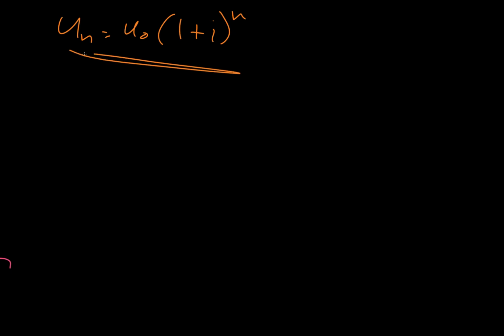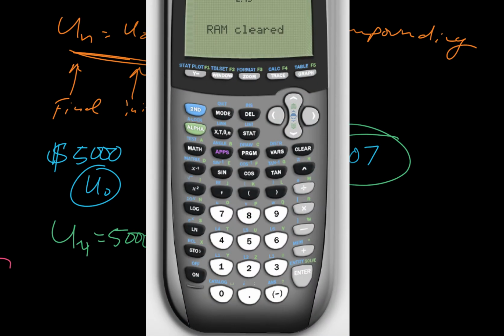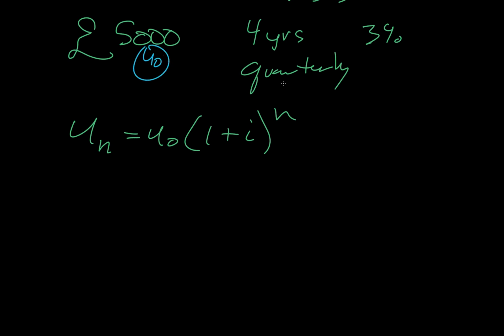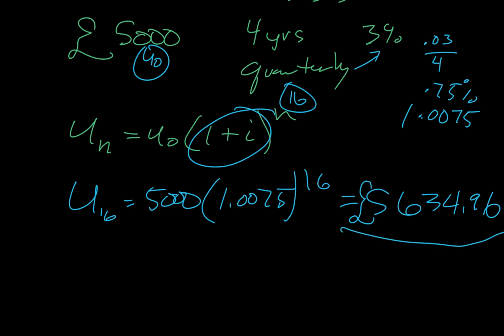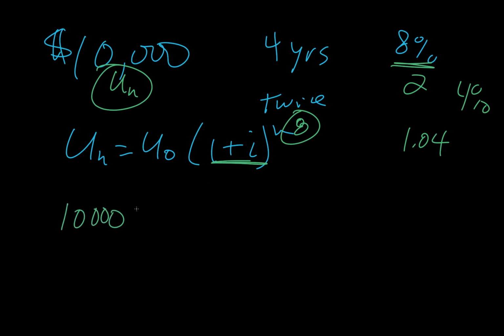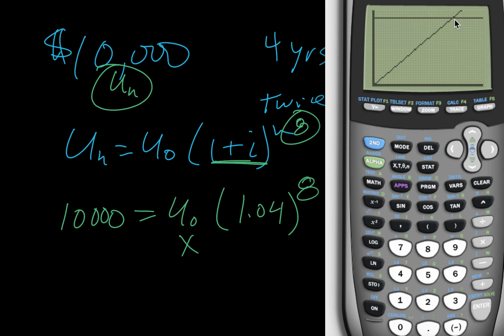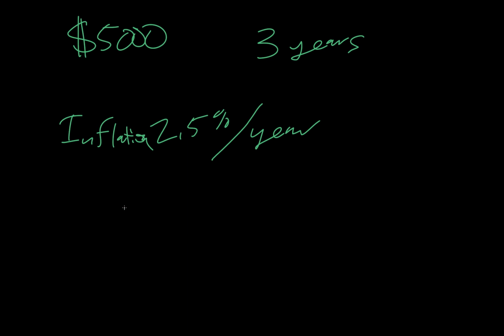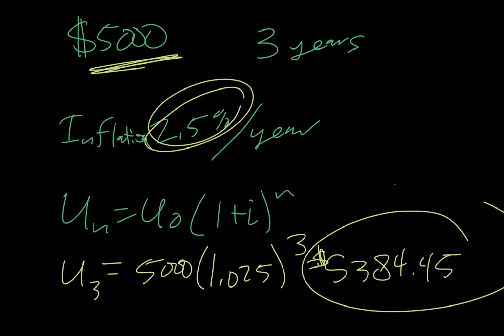5E - Financial Mathematics (Part 1)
5E - Financial Mathematics (Part 1)